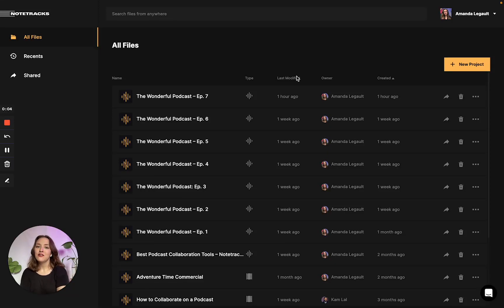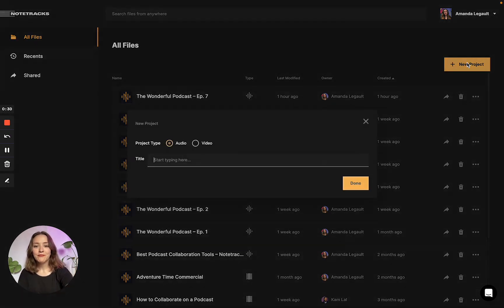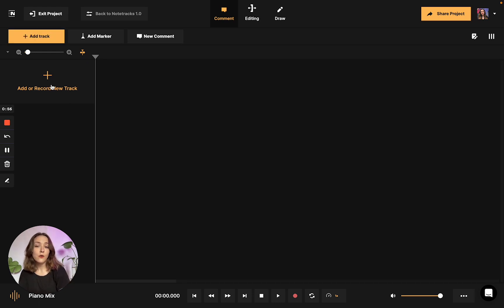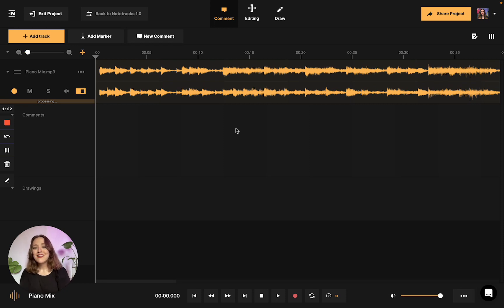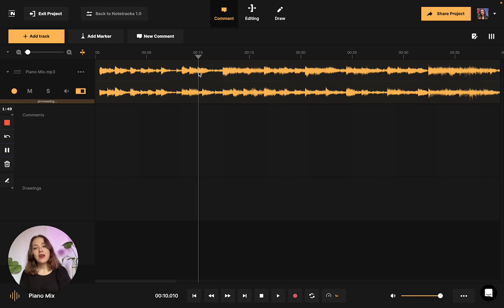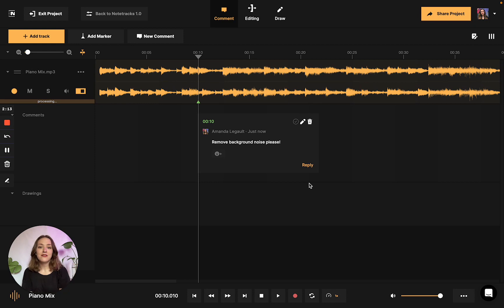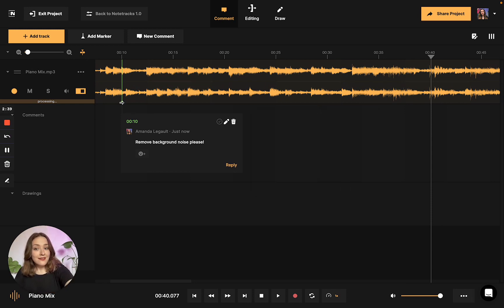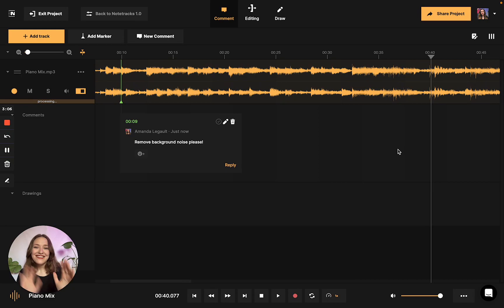How to Comment on Audio Files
Learn how to visually gather feedback on audio projects such as music tracks, podcast episodes, interviews, and more with your collaborators in different locations online using Notetracks.

0:00: Introduction
0:28: How to create a new project and begin using Notetracks
0:46: How to import audio files into the workspace
1:19: How to leave comments and share feedback on audio files
2:27: How to select an entire range to leave a comment on
2:54: Conclusion

🎧 Looking for more tutorials, or need help with a question? Check out the help section of our

🎧 GOT ANY QUESTIONS? Need help using the platform? Want advice on what are the best audio collaboration apps are, or are you maybe curious about how to leave voice note feedback? All questions welcome in the comments section of this video 👇

🎧 About Notetracks:
Notetracks Pro is a platform for audio creators and collaborators to review, share, and complete their projects. It combines powerful audio, commenting and documentation tools to streamline a creator’s workflow (One can think of it as a mix between SoundCloud and GoogleDocs). Users can take liner notes for their music in the form of text, symbols, or drawings across an audio timeline. The notes are displayed and synced along an audio waveform that makes it different from any other note-taking Apps, being a first of its kind.